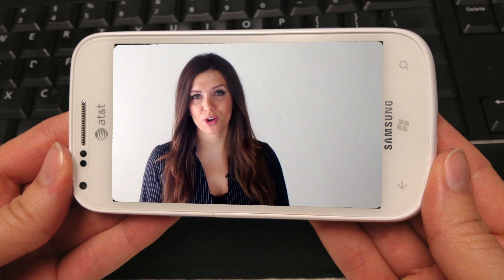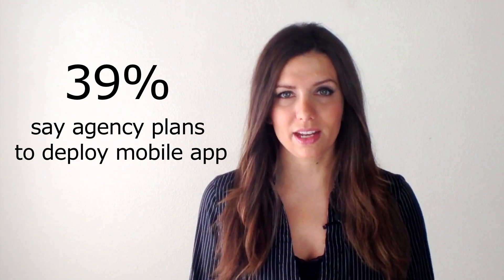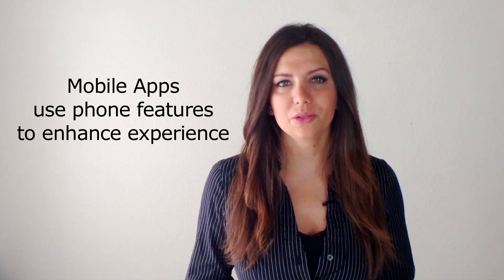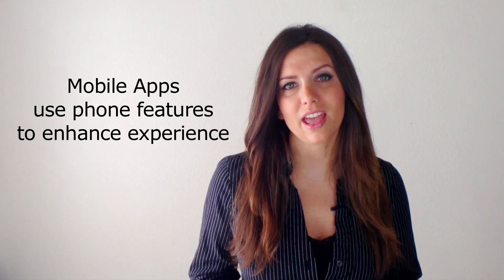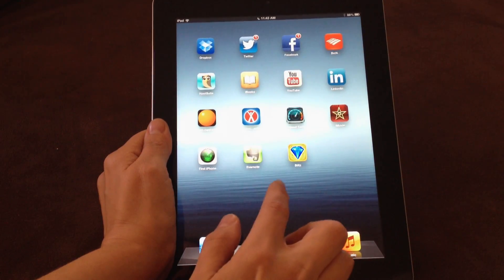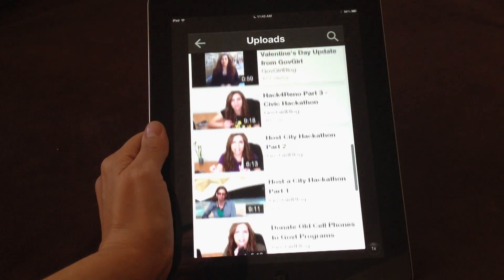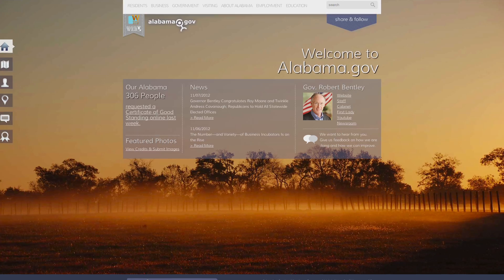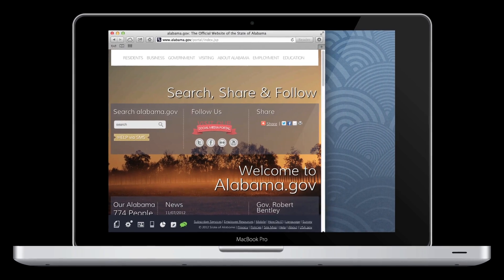Mobile App or Mobile Site?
What is better, a mobile app, or a mobile site? And what's the difference again? This GovGirl video explores the pros and cons of both, and covers the best practice of 'Responsive Design'.

Government agencies are trying to figure out how to adapt and thrive in a time where almost half of American adults have smartphones, 61% have a laptop and 18% have a tablet computer. When state and local govt IT leaders were asked last spring, 39% said their agency plans on deploying a new mobile app for citizens within the year.

for more videos like this!